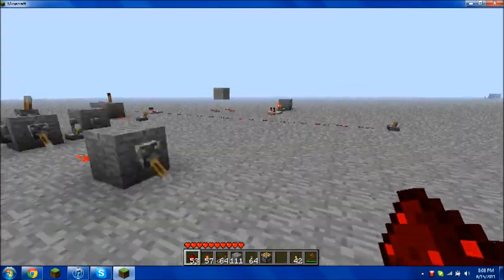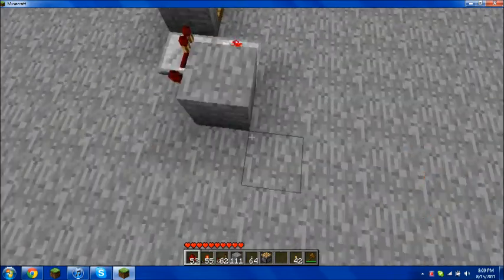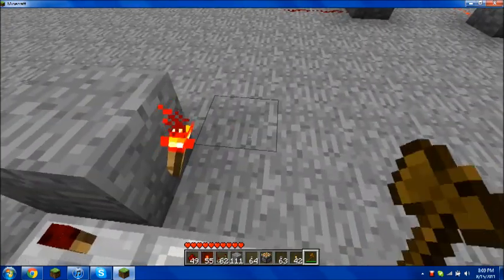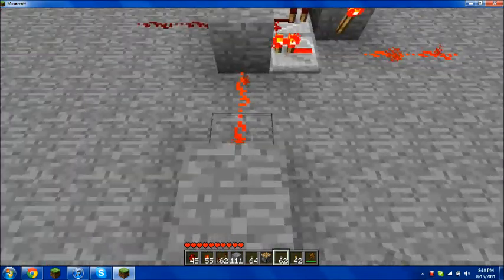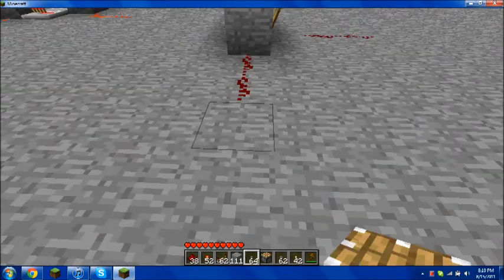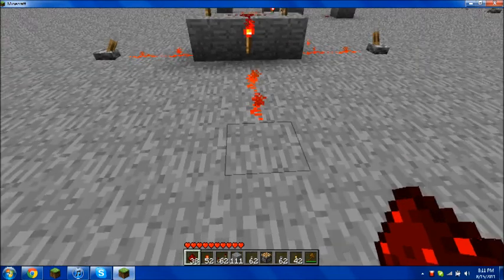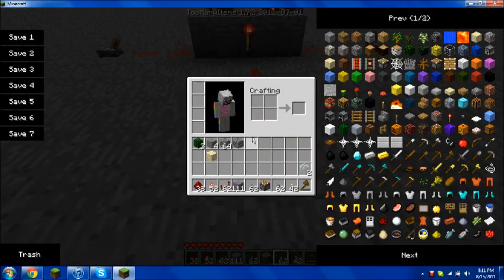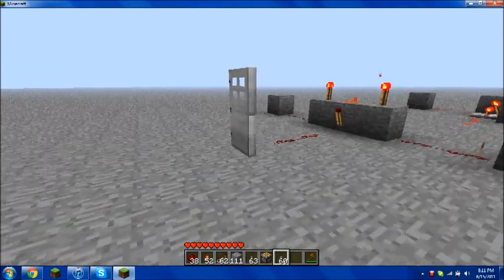Minecraft - Redstone Tutorial: Semi-Advanced Circuts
Hope this helped you guys and you enjoyed! :)